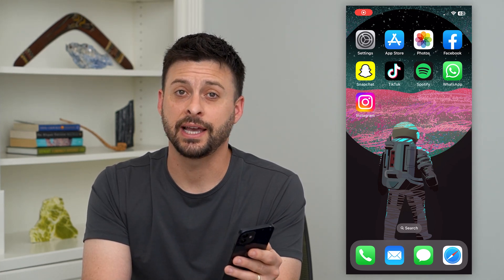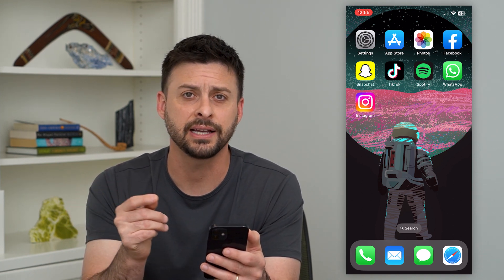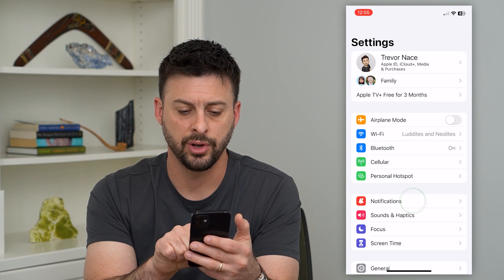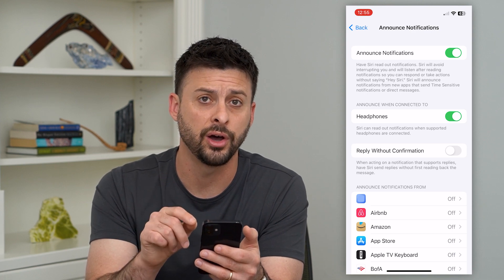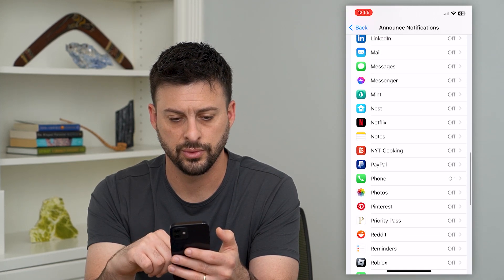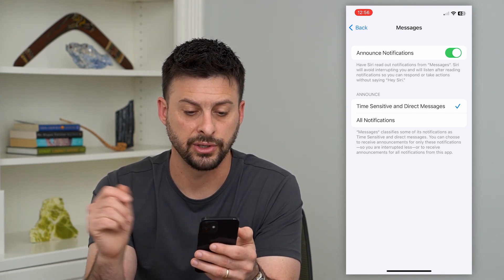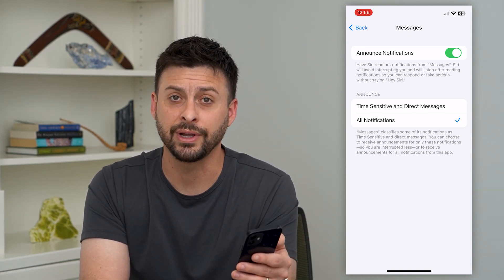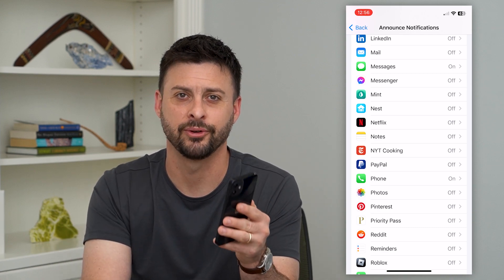How To Get Siri To Announce Text Messages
Let's turn on Siri to announce any new text messages or iMessages that you get to your iPhone.